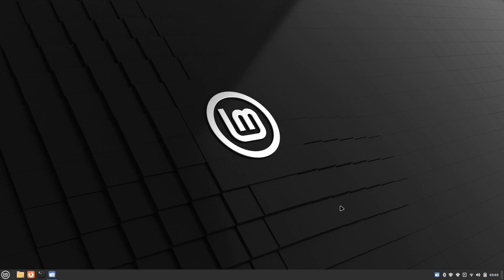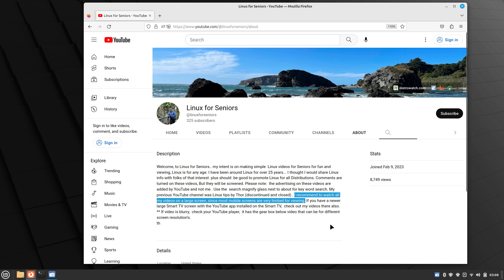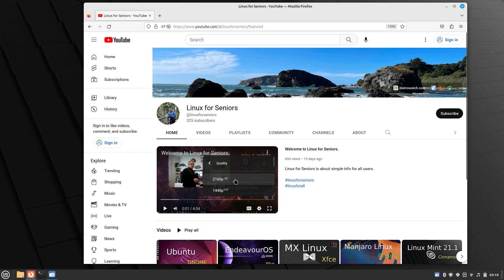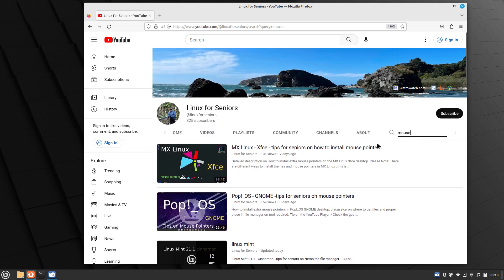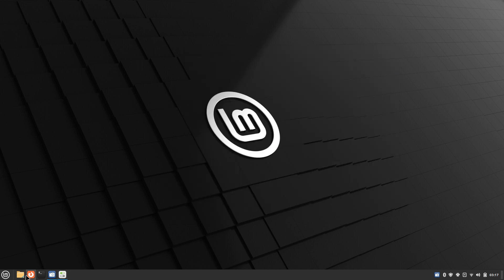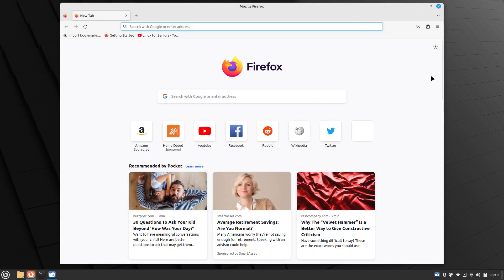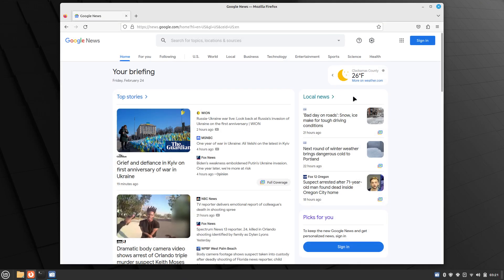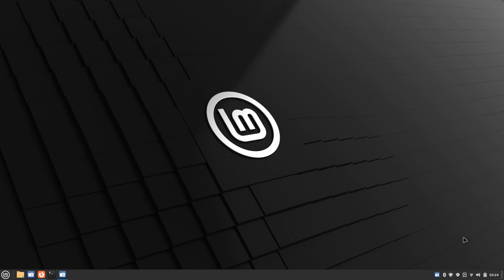Linux Mint 21.1 - Cinnamon - tips for seniors on LARGE scroll bars for file manager.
How to tips on LARGE scroll bar for Nemo the file manager & Firefox scroll bar info for  Linux Mint 21.1 Cinnamon desktop.
Best viewed on Large screen, filmed in 1080.

0:00 - Intro Large scrollbar's
1:19 Intro to Linux for Seniors
5:18 - YouTube player screen resolution tip
8:29 - QR Code for Linux for Seniors
10:32 - Sample Wallpaper scrollbar
10:40 - Computer mouse scroll wheel tips
11:35 - Scrollbar settings
12:33 - Example of very large Text in Web Browser
14:06 - Scrollbar & Large Text in Browser
15:00 - Firefox scrollbar settings
18:05 - Screenshot Tool
19:30 - Another Example of Large scrollbar